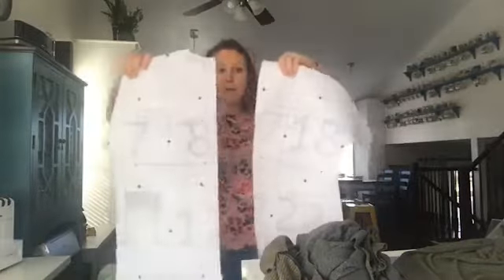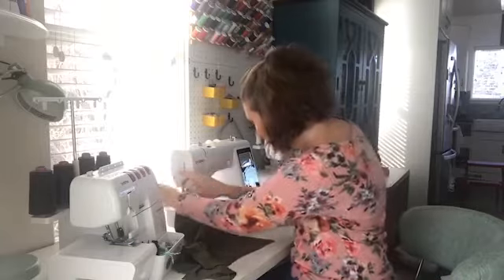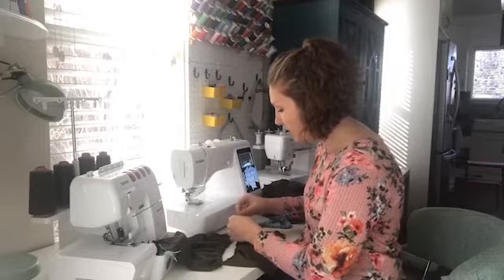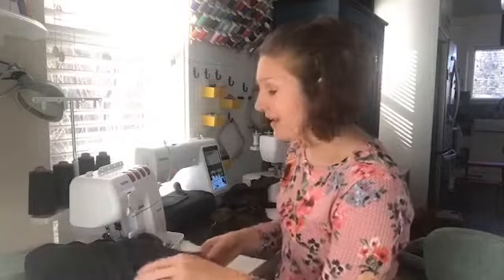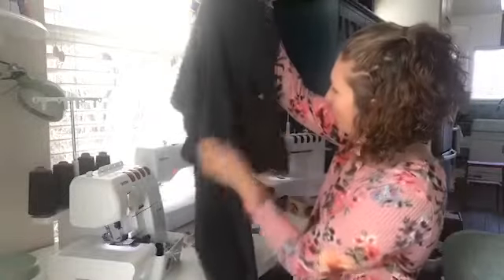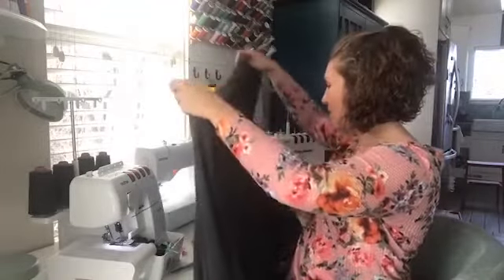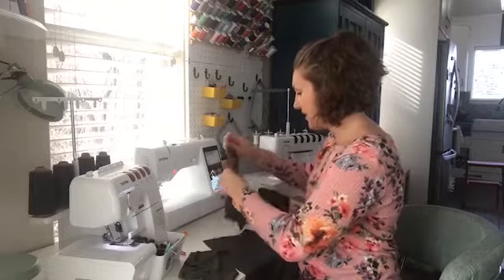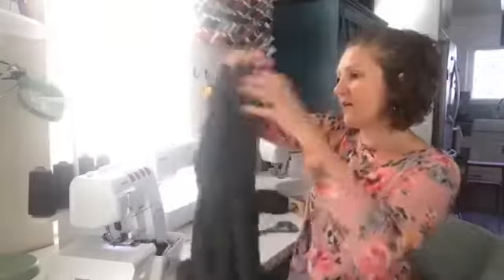womens cardigan with large pockets sewing tutorial and free pattern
this tutorial will show you how to add large pockets to a cardigan. You can use this free pdf pattern in sizes xs-xxl if you want.